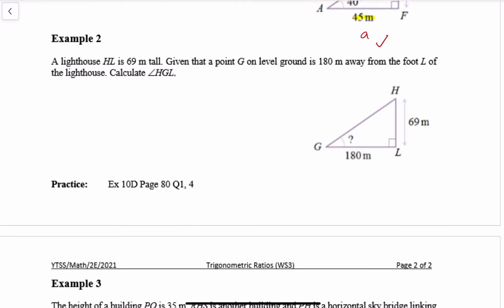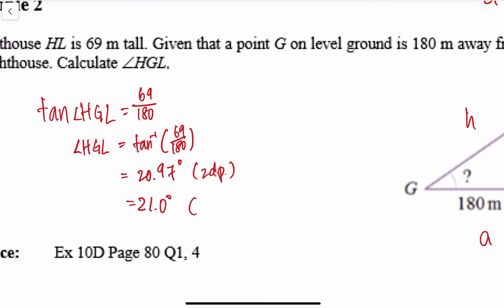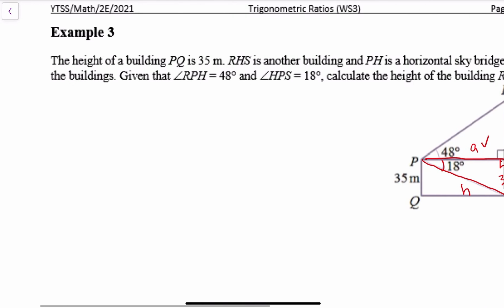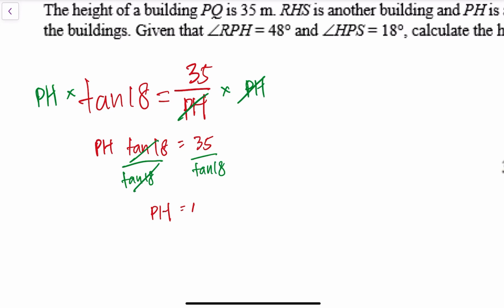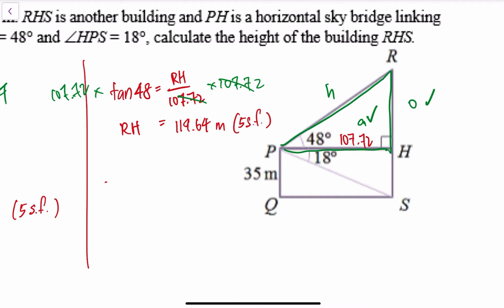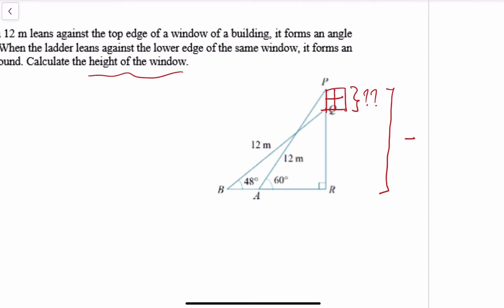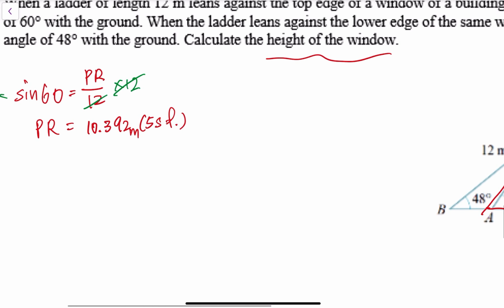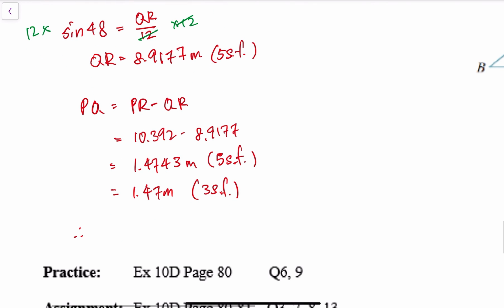Sec 2E Chap 10 WS3 Trigonometric Ratios (part 2)